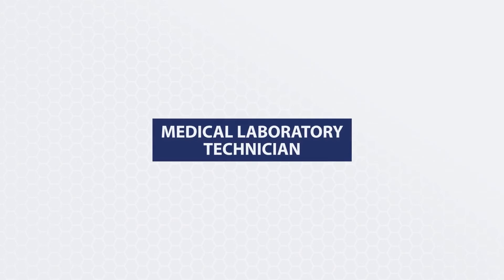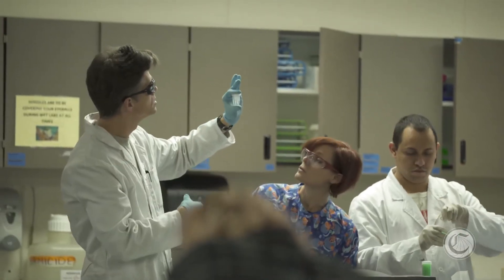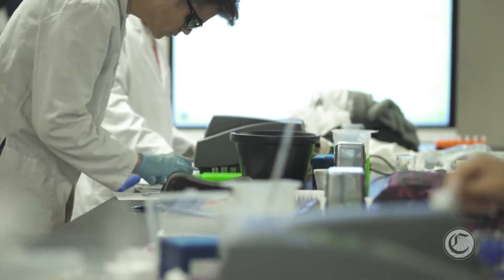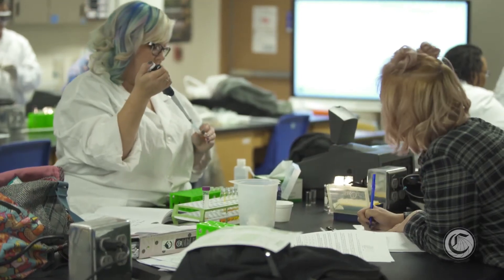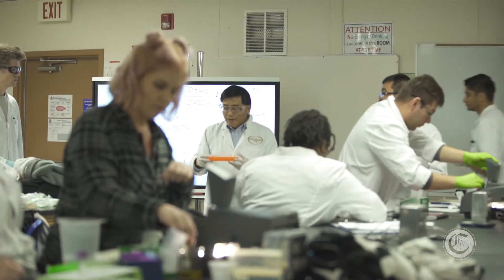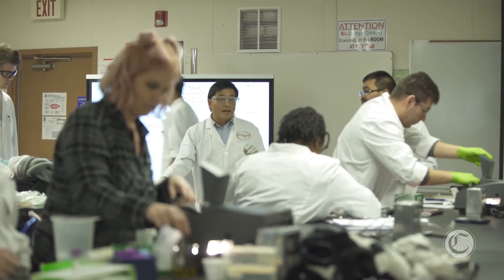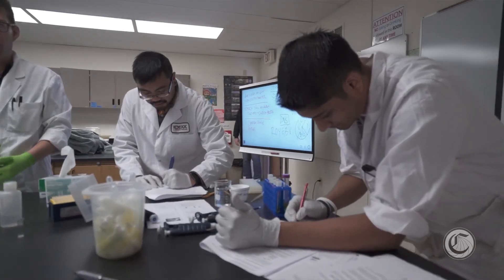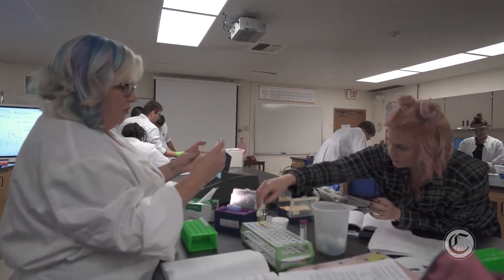Medical Laboratory Technician